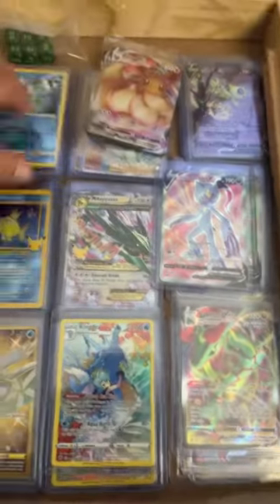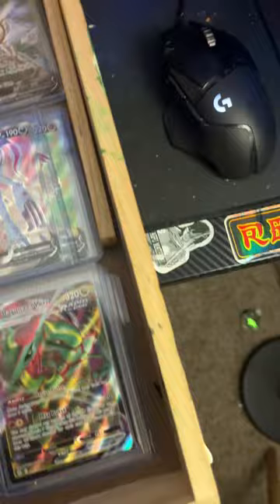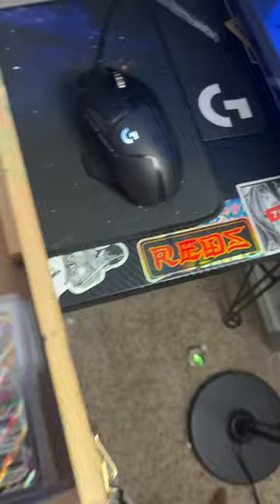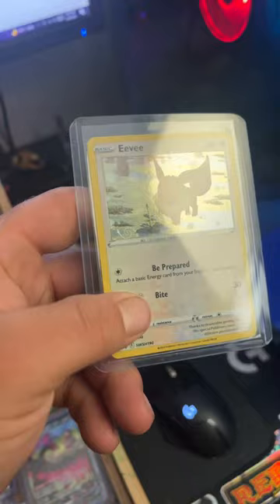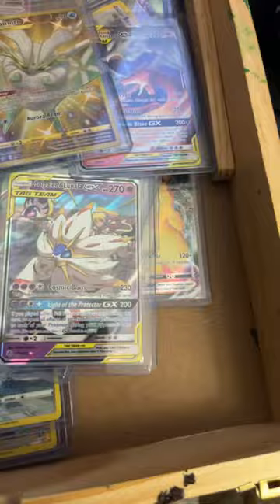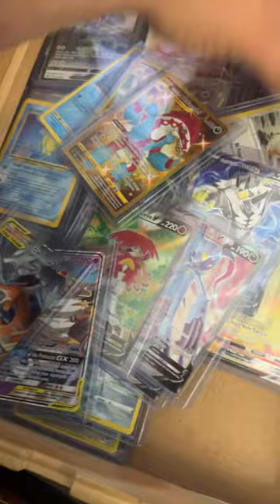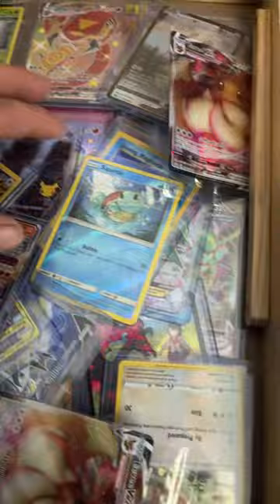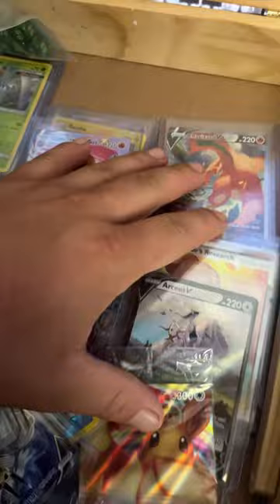This is why I love Pokémon cards they’re so beautiful pokemon pokemontcg pokemoncards 🥹￼